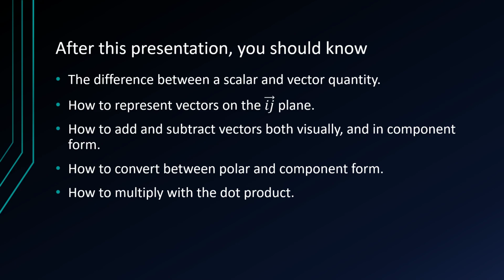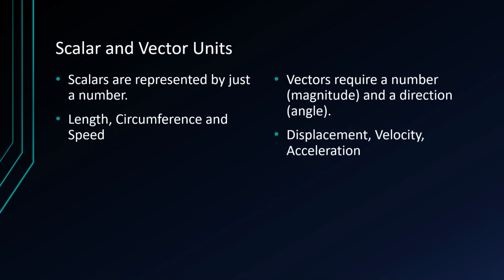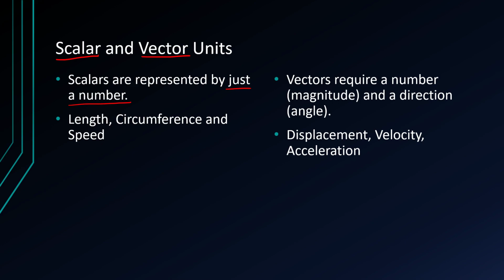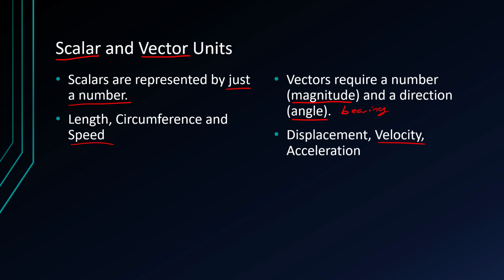Physics 2.1: An Introduction to Vectors and Scalars